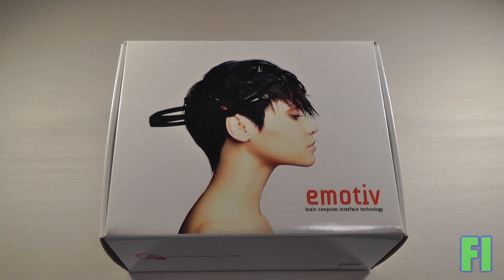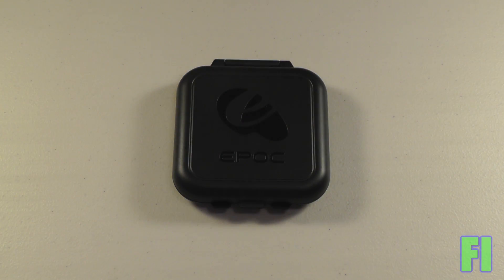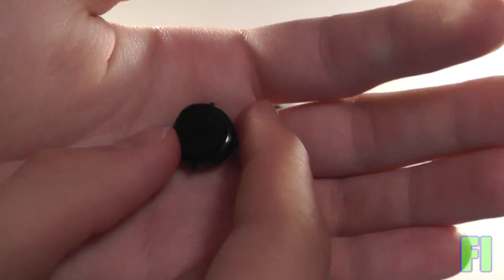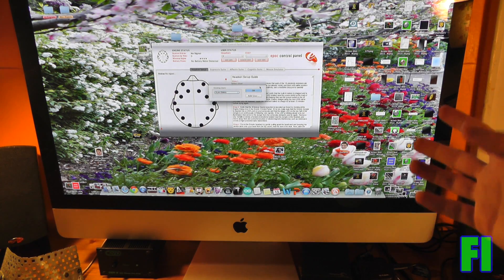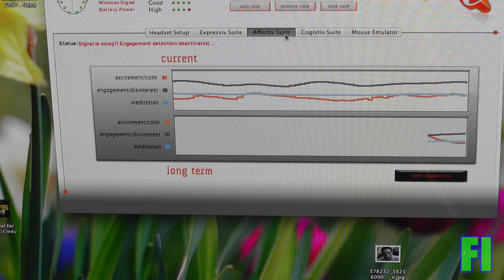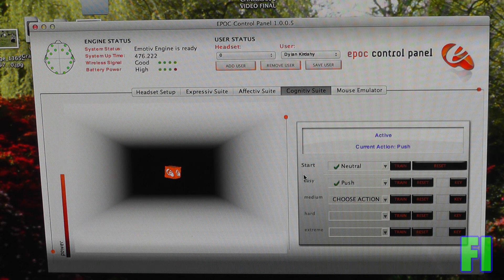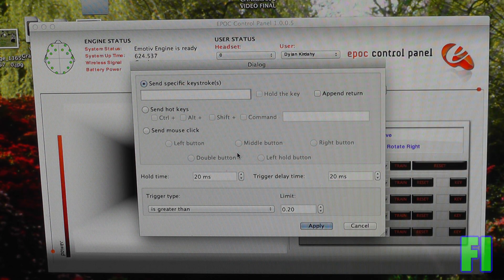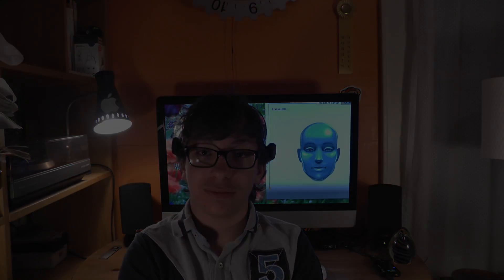Emotiv Mind Control AR/VR Headset Setup & First Impressions [FutureInventions]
I'm very excited to have an eMotiv EPOC headset to play around with! This device is an EEG headset that can sense your "brain waves" and send them wirelessly to a computer, allowing to control it with your thoughts, mood, or facial expressions.